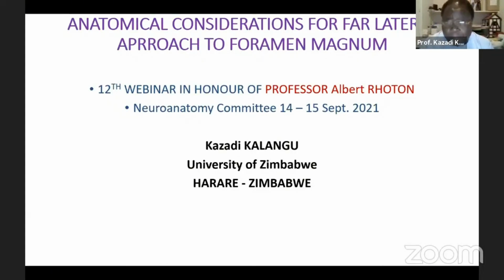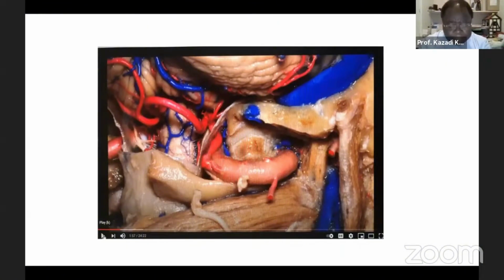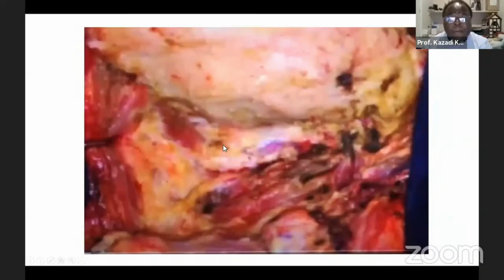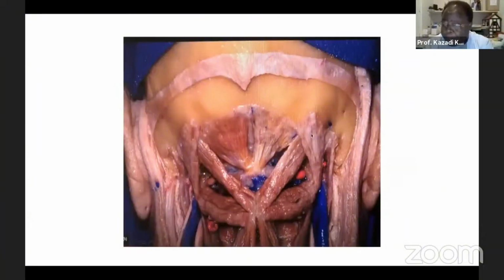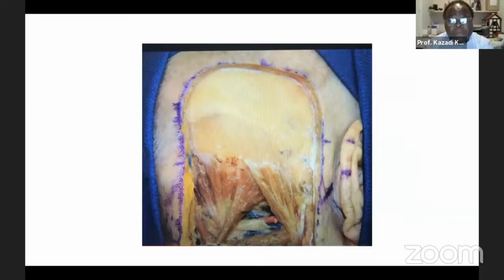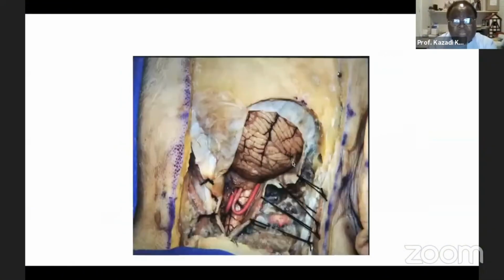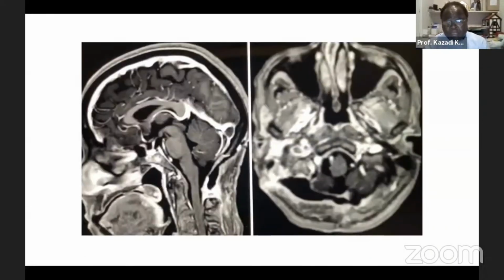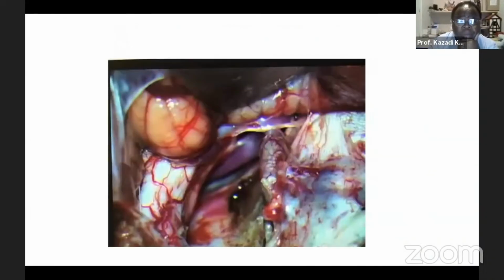Dr. Kazadi Kalangu - Anatomical Consideratons for Far lateral approach to foramen magnum